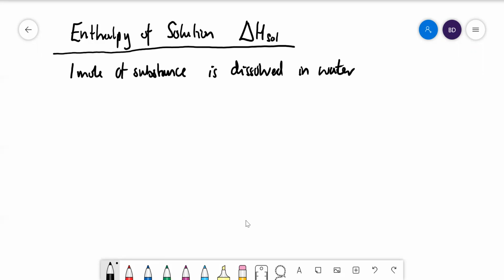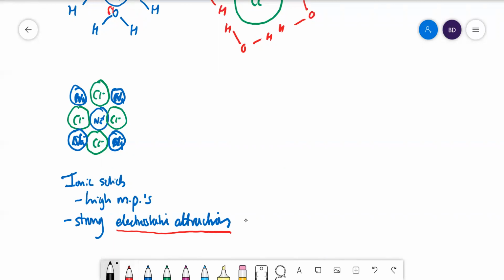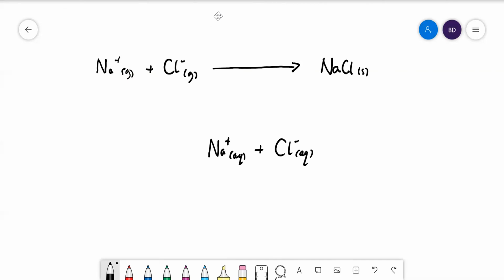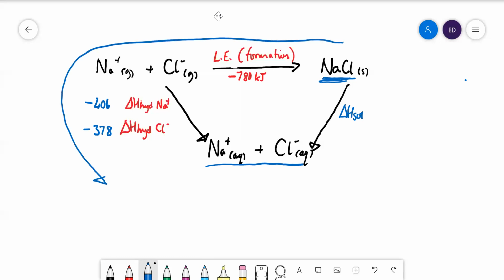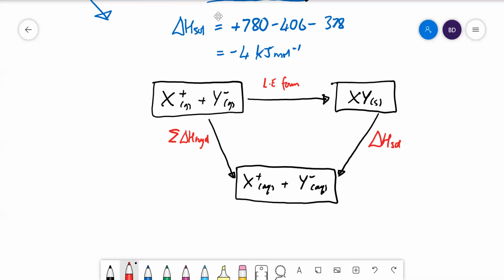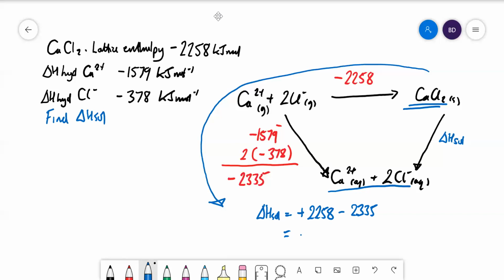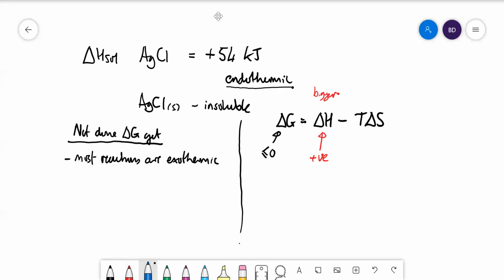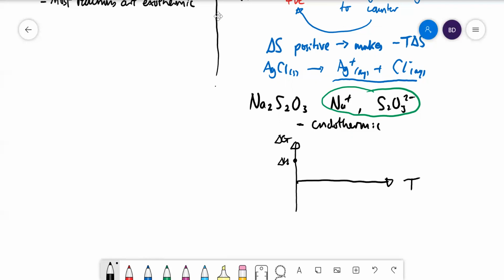1.8 Thermodynamics No9a - Calculating Enthalpy of Solution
AQA A-level Chemistry 1.8 Thermodynamics
How to calculate enthalpy of solution from lattice enthalpy and enthalpy of hydration.